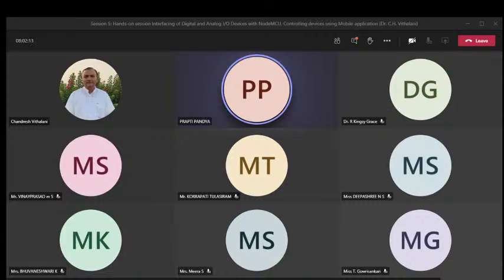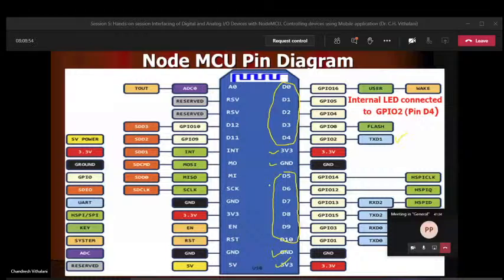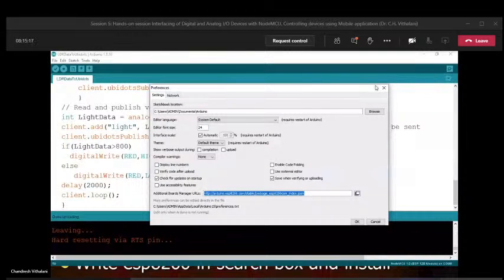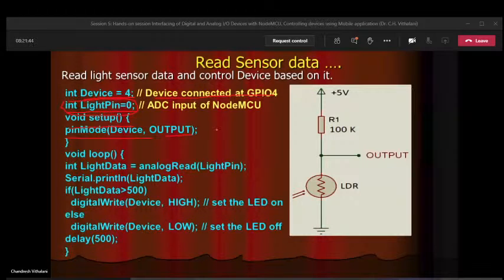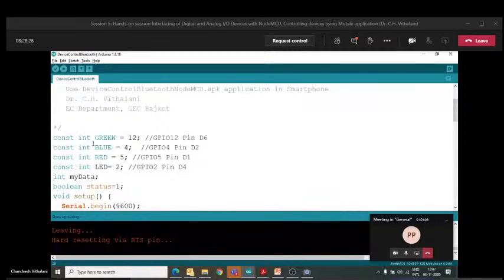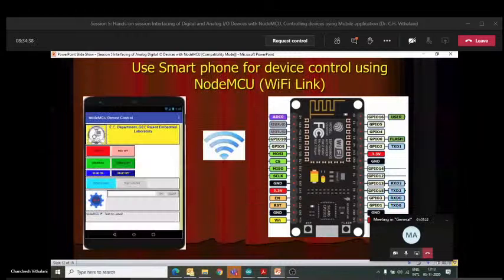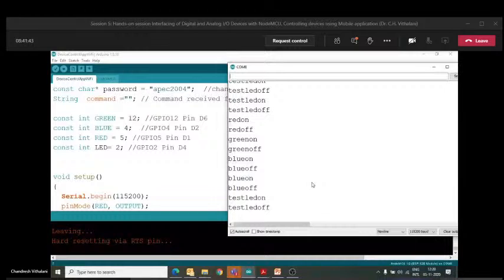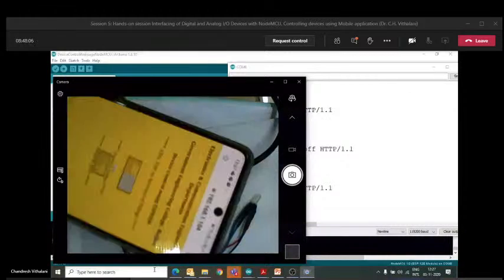Session 5 Part 1 ATAL FDP on IoT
Purpose of this channel is to share expert lectures